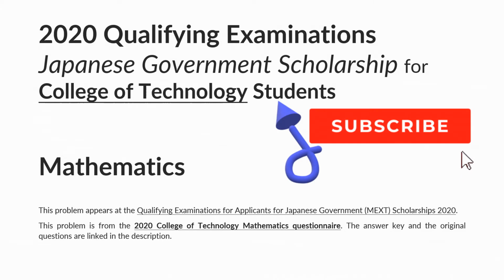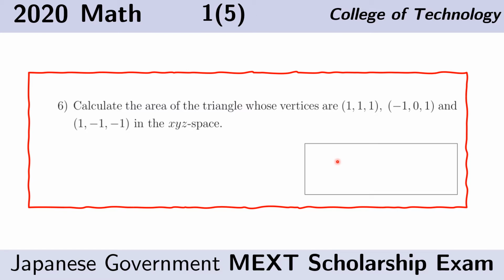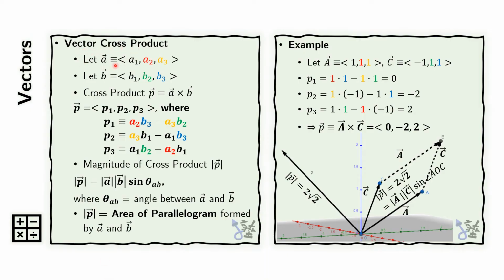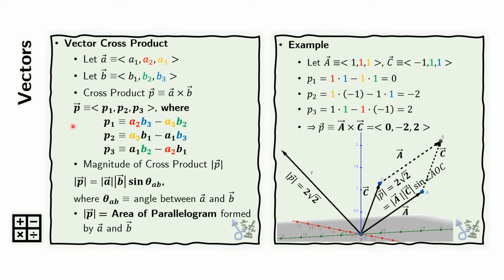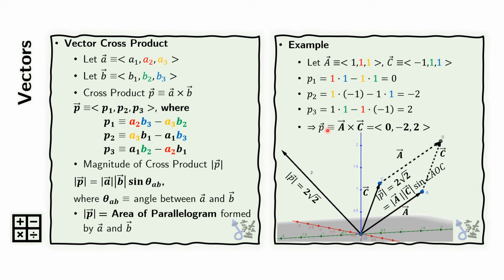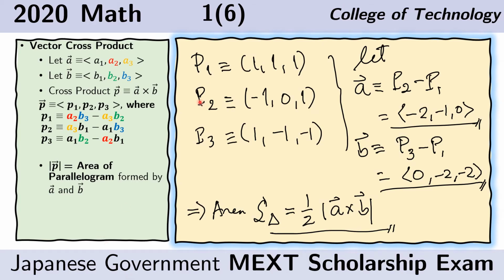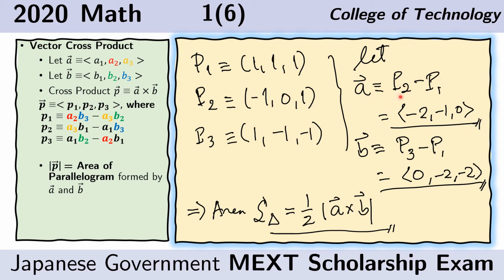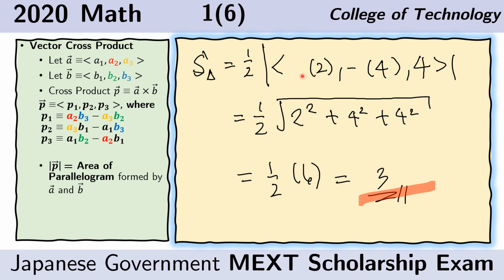Vector Cross Product - MEXT Scholarship Exam Solution - 2020 College of Technology Mathematics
Problem 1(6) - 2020 College of Technology Mathematics - MEXT Scholarship Exam Solution
vector
cross product
This problem appears in the 2020 College of Technology Mathematics questionnaire of the Qualifying Examinations for Applicants for Japanese Government (MEXT) Scholarships for College of Technology Students. The official website that posted the answer key and the original questions is linked below.
jhat
jhat juku
jhat thinker
jhat math
jhat physics
jhat mext
jhat mext scholarship
jhat chemistrymext scholarship japan
mext exam
mobusho scholarship
mobusho japan
mext undergraduate
mext college of technology
mext specialized training
mext special training
mext undergraduate exam
mext college of technology exam
mext specialized training exam
mext special training exam
mext scholarship college of technology exam
mext college of technology past papers
mext college of technology scholarship
mext college of technology exams
mext old college of technology papers
mext scholarship speciliazed training college exam
mext speciliazed training college past papers
mext speciliazed training college scholarship
mext speciliazed training college exams
mext old speciliazed training college papers
mext scholarship specialized training exam
mext specialized training past papers
mext specialized training scholarship
mext specialized training exams
mext old specialized training papers
mext scholarship math exam
mext math past papers
mext math scholarship
mext math exams
mext old math papers
mext scholarship chemistry exam
mext chemistry past papers
mext chemistry scholarship
mext chemistry exams
mext old chemistry papers
mext scholarship physics exam
mext physics past papers
mext physics scholarship
mext physics exams